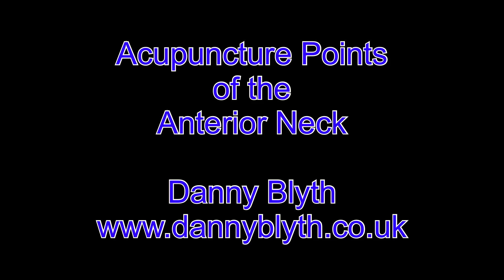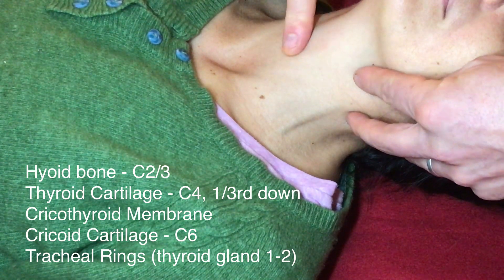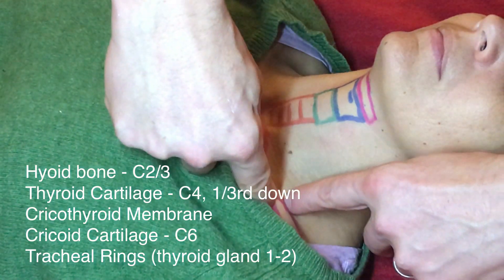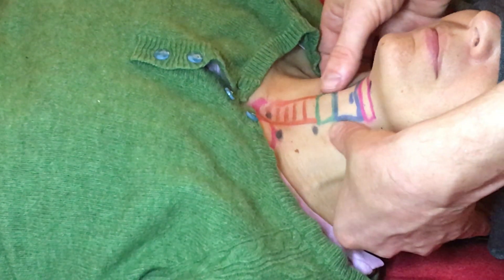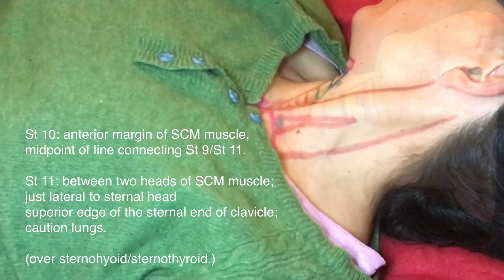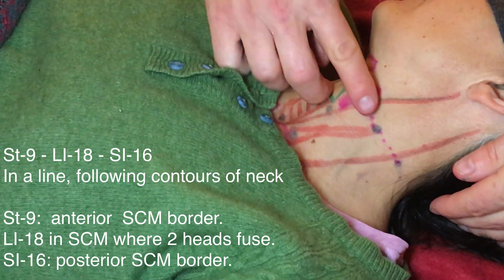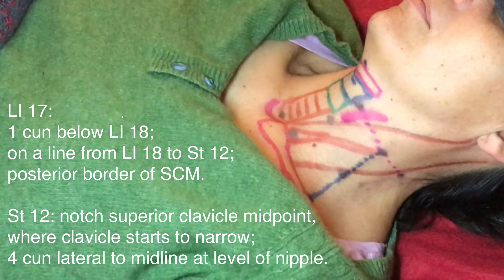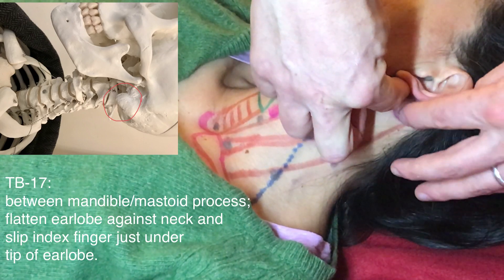Acupuncture Points of the Anterior Neck - Danny Blyth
A review of the acupuncture points of the anterior neck and local anatomy. This is a review for second year acupuncture students only.